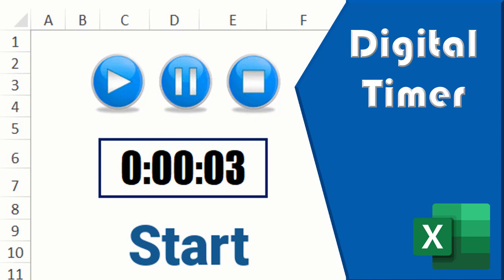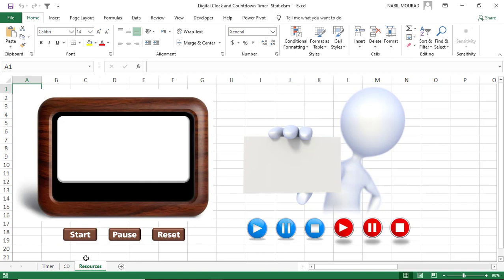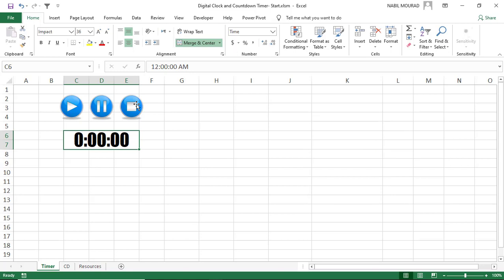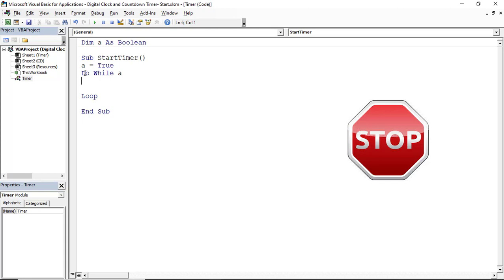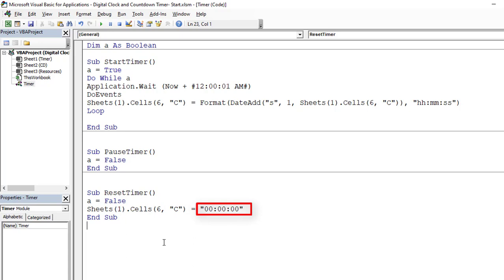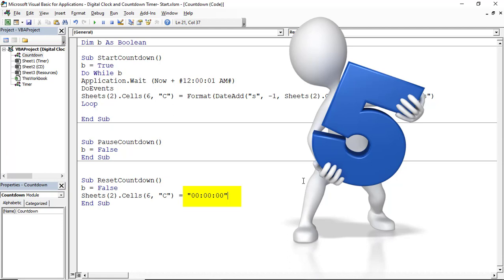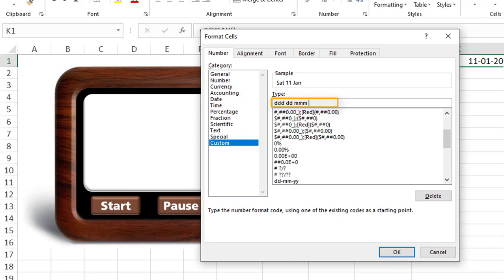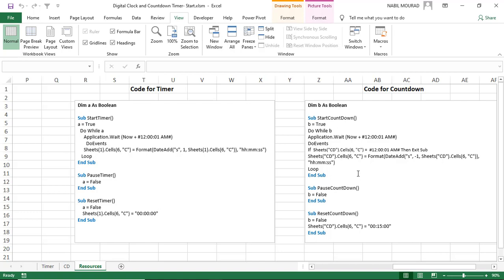Amazing Stopwatch (Time and Date) and a Countdown Timer in Excel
In this tutorial, I show you how to create a Timer (Stop Watch) in Excel that counts the elapsed time or a Countdown Timer that counts the remaining time… I’ll show you how to create the functionality in a simple format and we’ll then take our project to the next level and make it much more creative and attractive.
You will have the timer working in the background without interfering with your regular work in Excel. You can either build it from scratch, or - if you like - you can copy, paste and customize my project in your Excel worksheets… To be used in so many situations. I added in the Exercise File a “Resource Sheet” with all the pictures, Graphics and Shapes I used as well as all the codes to be copied and pasted into the visual basic editor.
So, let’s see how we create a Timer in Excel
You can Download the Exercise File and Follow along, by clicking on the Link: (Becoming a member is FREE)

To read the Step by Step Blog articles or Register to one of my Free Webinars, visit my blogsite:
Finally, if you find value in my tutorials, you can support my Channel by hitting the Like button, Sharing, dropping a comment and subscribe, to be notified when new tutorials are released… The Best Is Yet To Come.